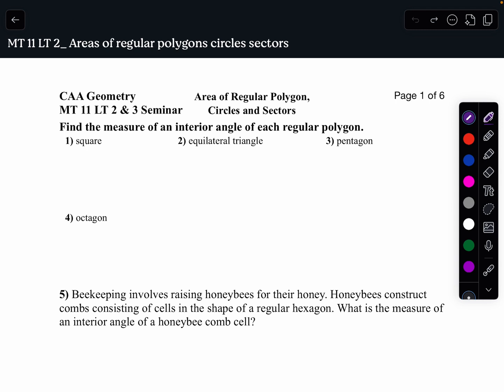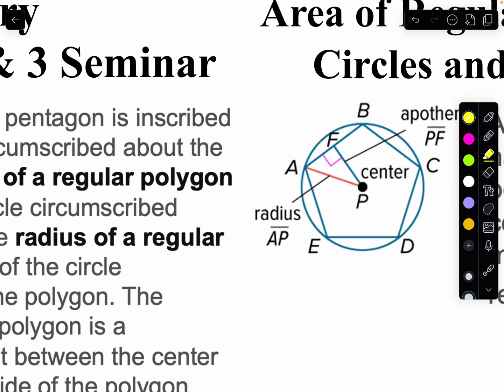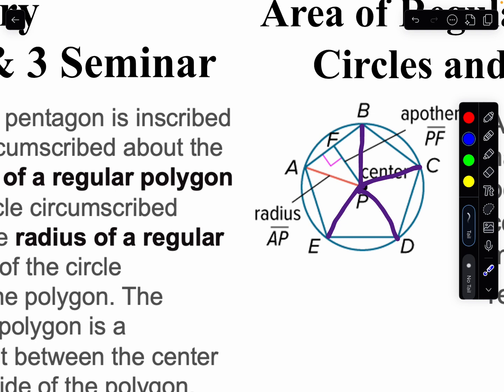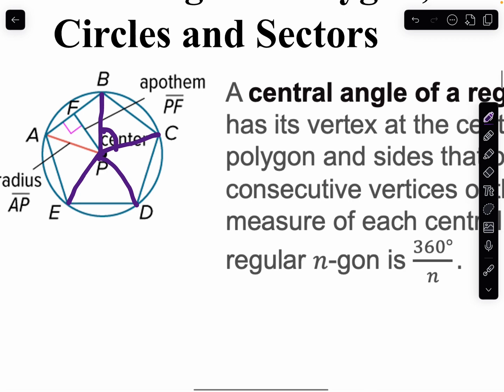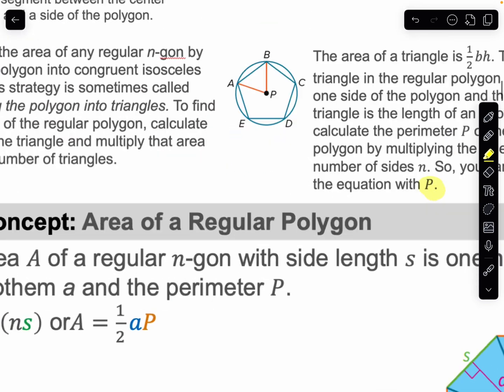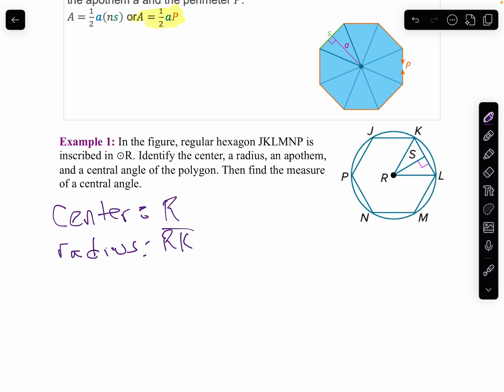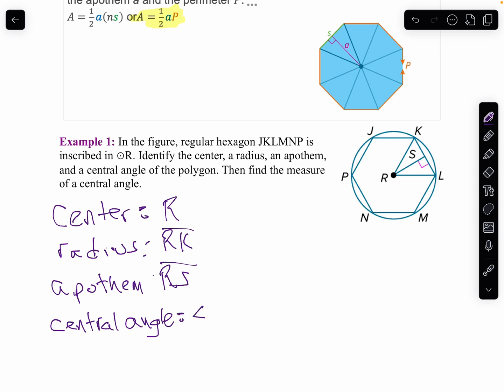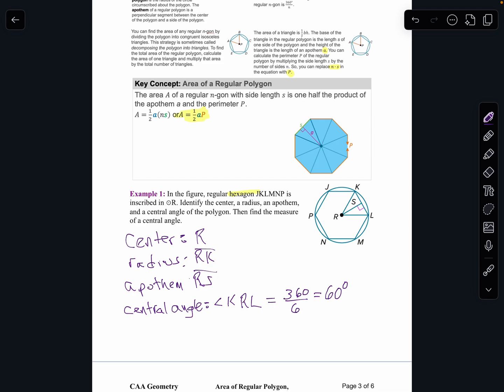Geometry MT 11 LT2 seminar part 1 Areas of regular polygons ￼